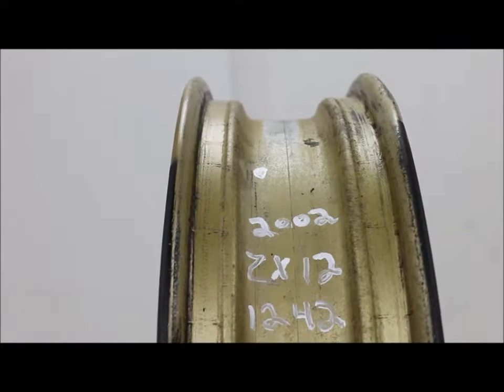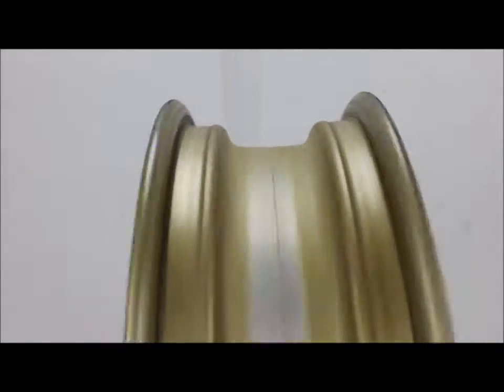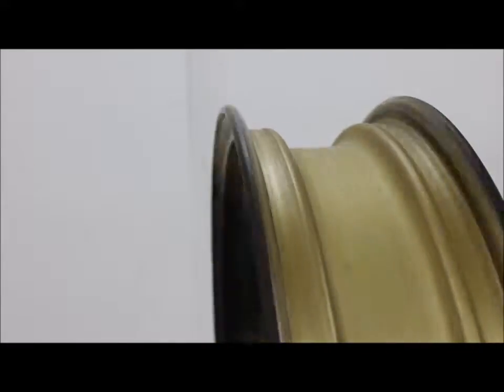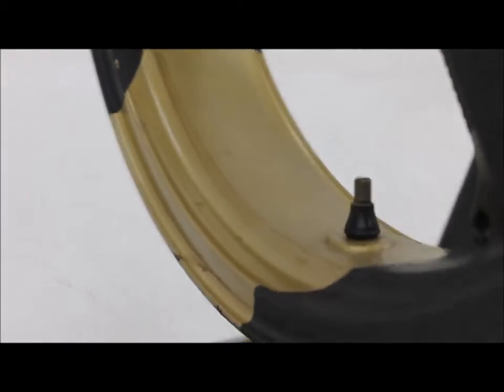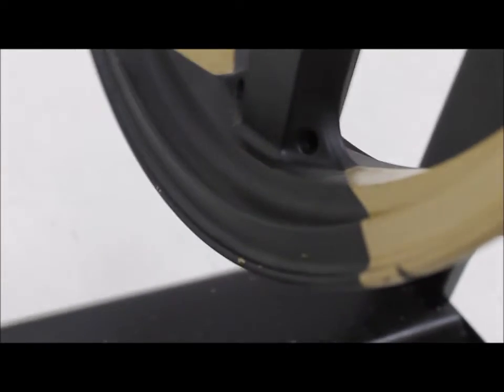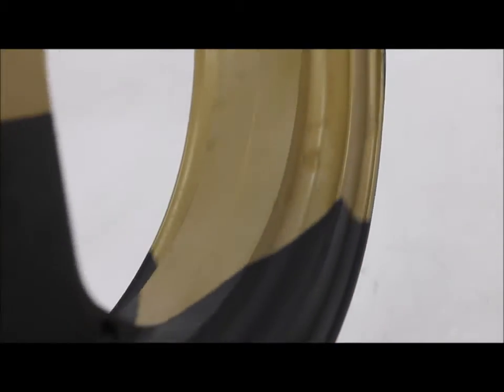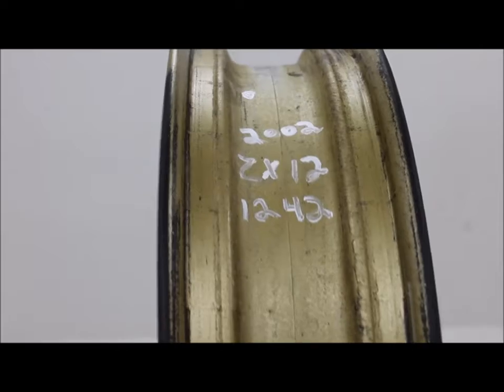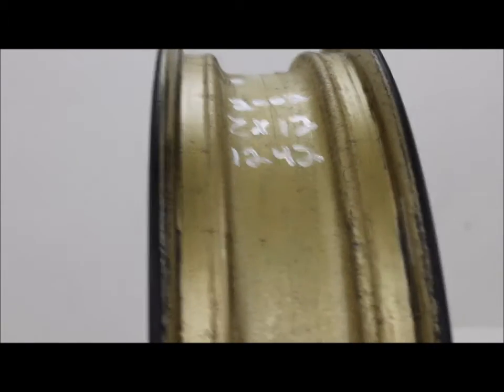MOTOWARRIOR.COM 2002 KAWASAKI ZX12R FRONT WHEEL SPIN REFERENCE NO. 1242